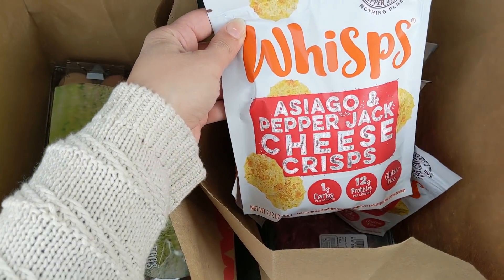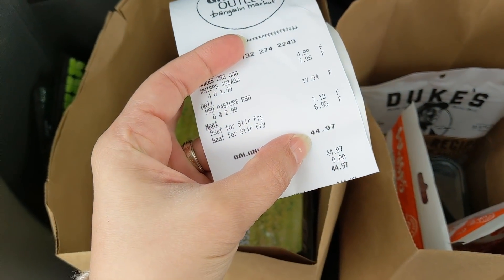Grocery Haul & Shop with Us! - Veda Day #2 {Homeschool Mom of 5}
Want to send us something? Ship to:
Indigo Nili
11124 NE Halsey St. #426

Indigo Nili
11124 NE Halsey St. #426